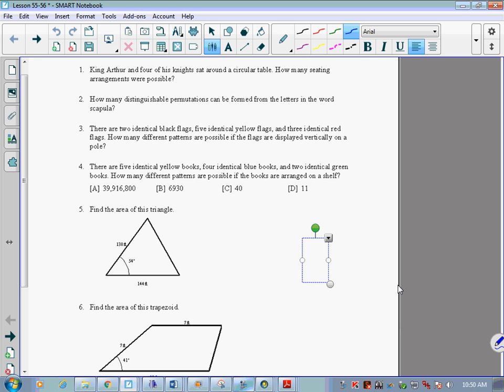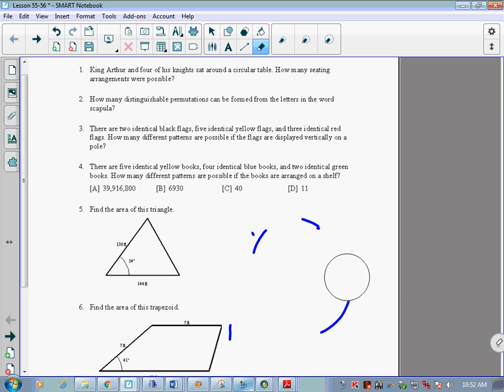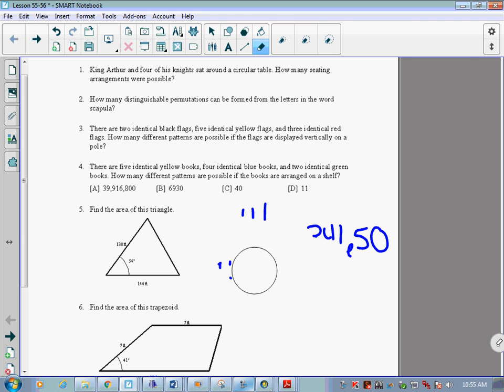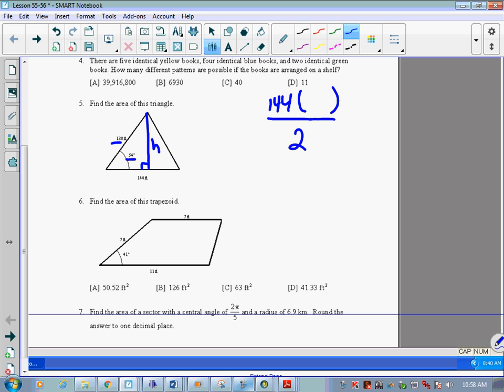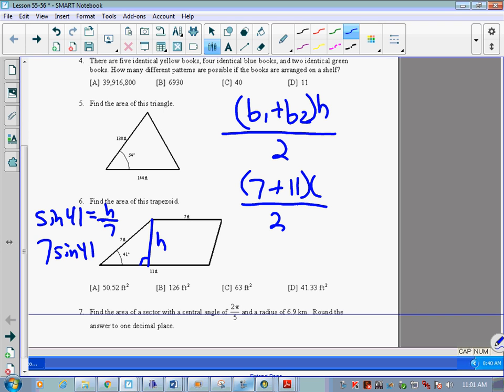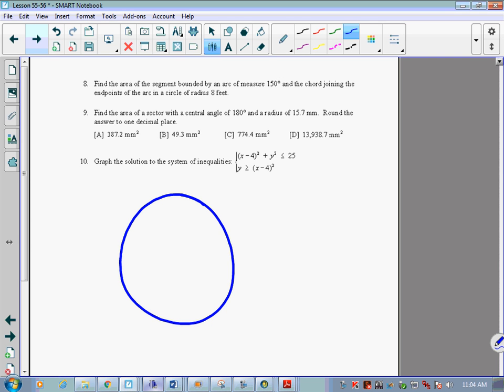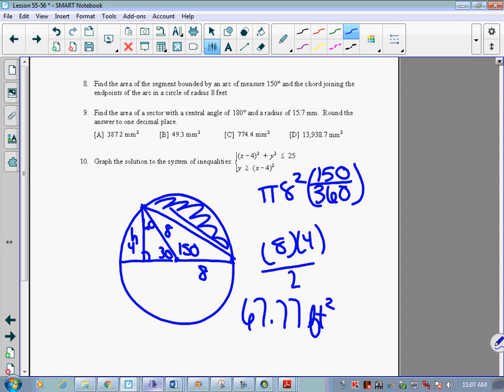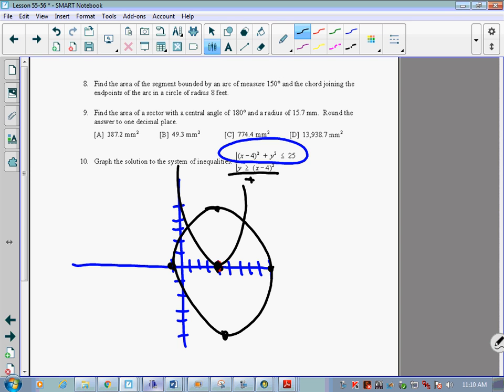Algebra 3 Lesson 55 56 notes